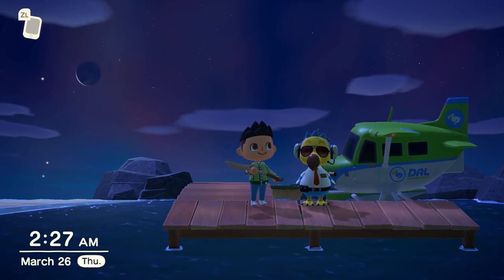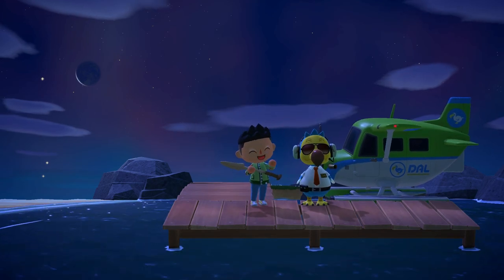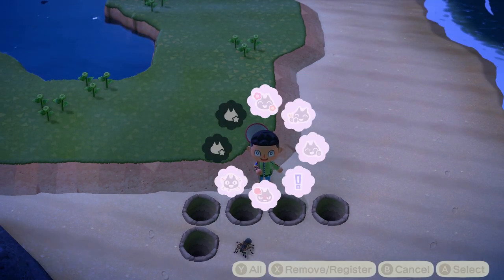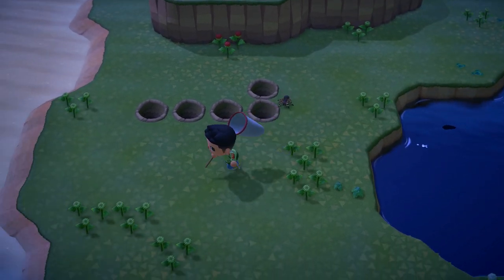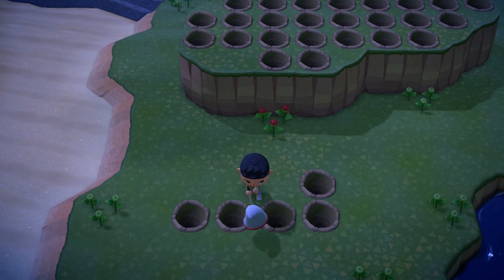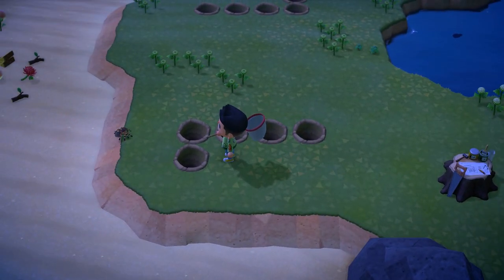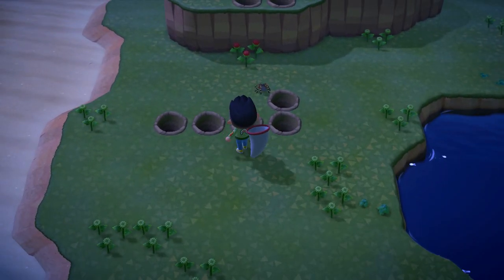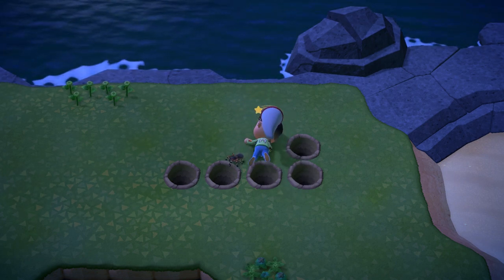HOW TO CATCH TARANTULAS 100% OF THE TIME!! (BEST METHOD)| Animal Crossing New Horizons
Fastest way to catch tarantulas in Animal Crossing New Horizons! It makes Tarantula Farming on the Island super easy I was able to catch a full inventory of Tarantulas in about 25 minutes using this method.  Hope you enjoy! :)